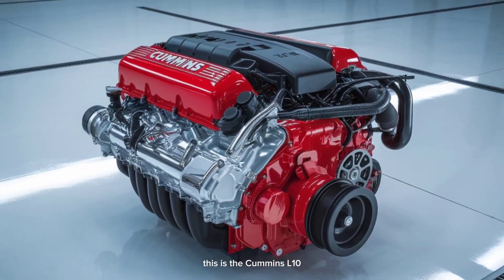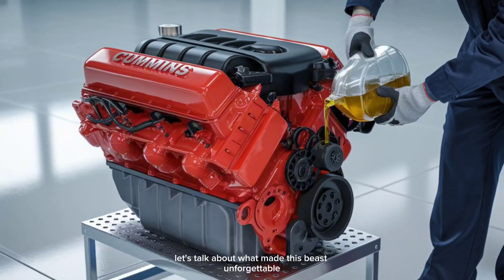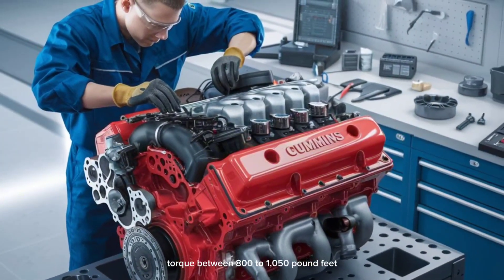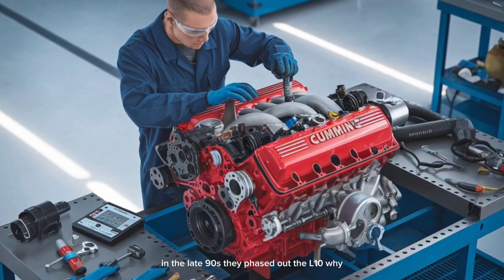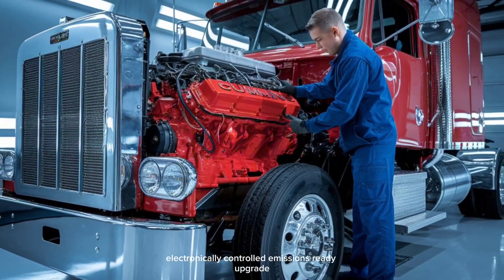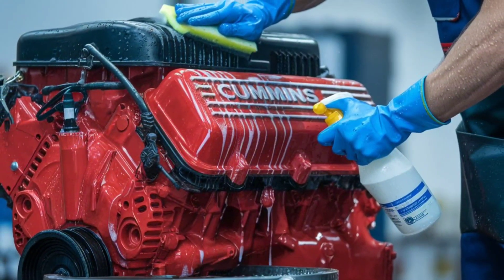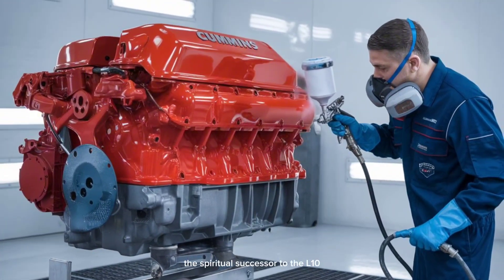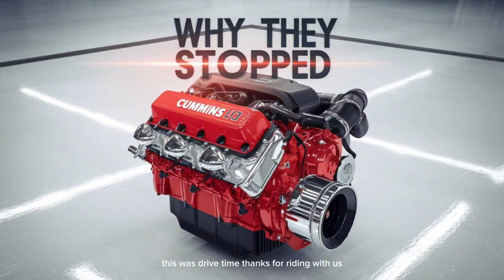“Cummins L10: Why This Legendary Diesel Engine Was Suddenly Discontinued”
Why Did Cummins Stop Making the L10 Engine? Find Out Here!

In this powerful deep-dive, we explore the legendary Cummins L10 engine, once a backbone of American trucking. Discover the real reason Cummins discontinued this iconic engine, including its horsepower, torque specs, historical use in Peterbilt and Freightliner trucks, and how changing emissions laws sealed its fate. This video breaks down everything — from performance to legacy — and connects the dots between past and present diesel innovation.

Whether you're a truck enthusiast, diesel mechanic, or just love untold stories of legendary machines, this video will keep you hooked from start to finish.

Watch now to learn what engine replaced it — and where its DNA lives on today!